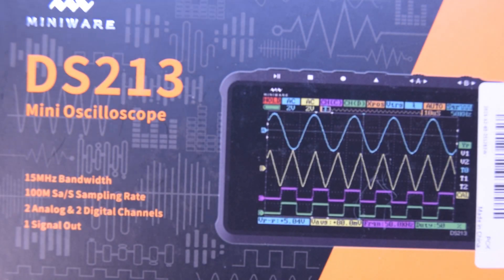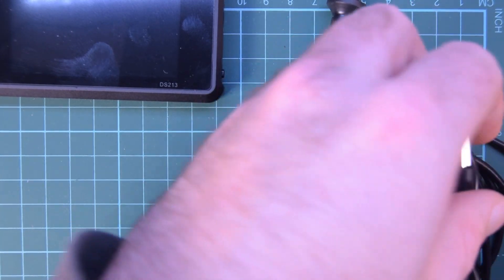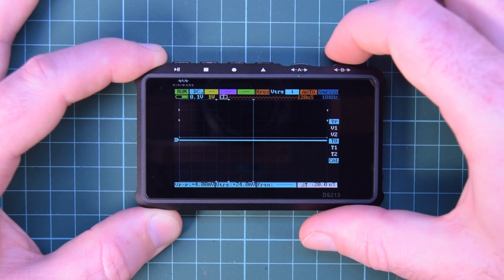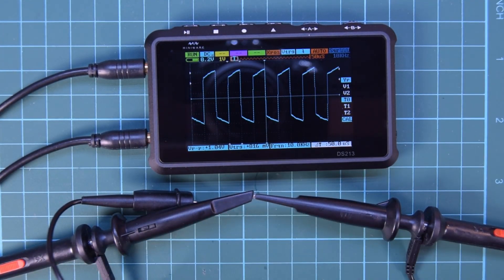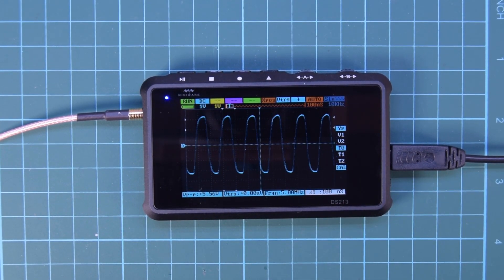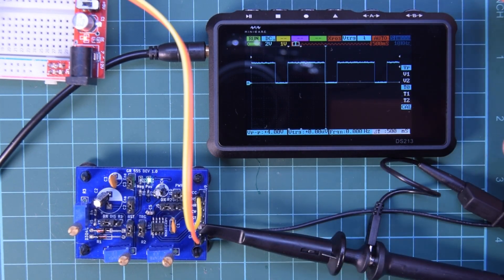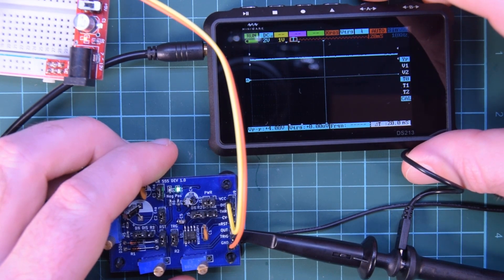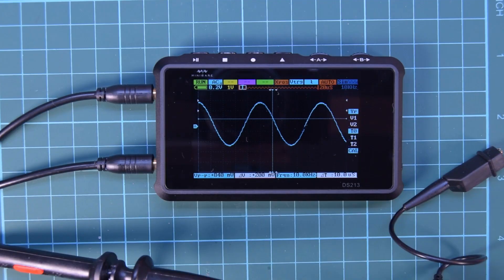An Oscilloscope That Fits In Your Palm - DS213 First Look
I'm taking a look at a tiny oscilloscope - the Miniware DS213. This thing is absolutely tiny but the screen is clear and it is very capable! I do have a few things I dislike but I address them in the video. Let me know what you think!